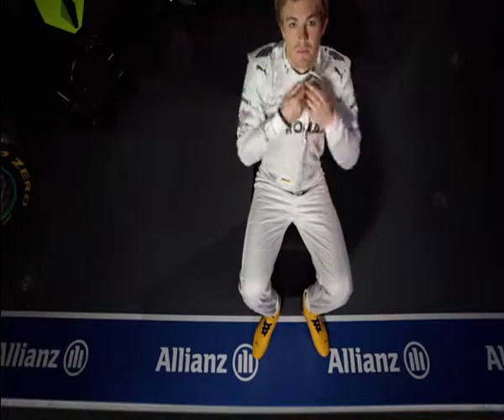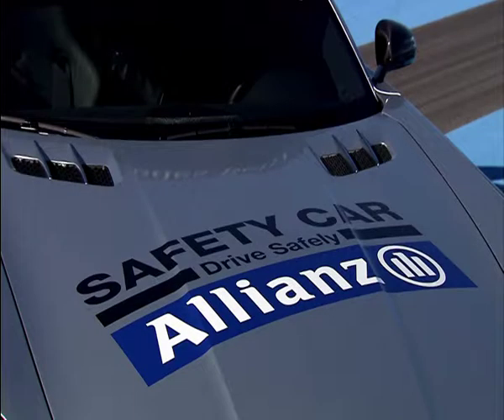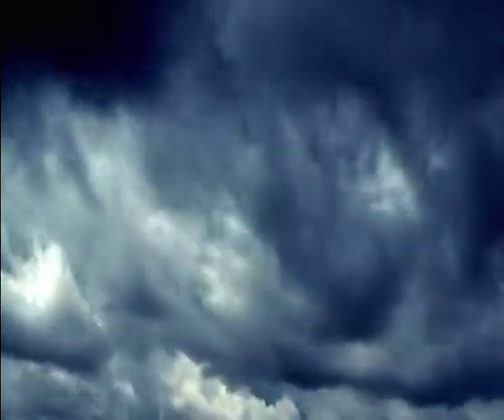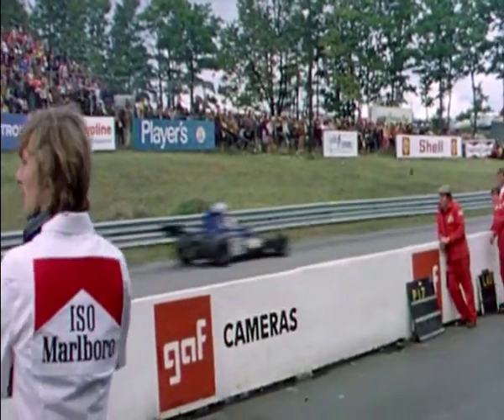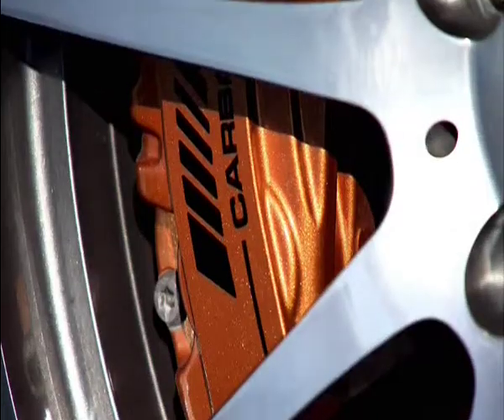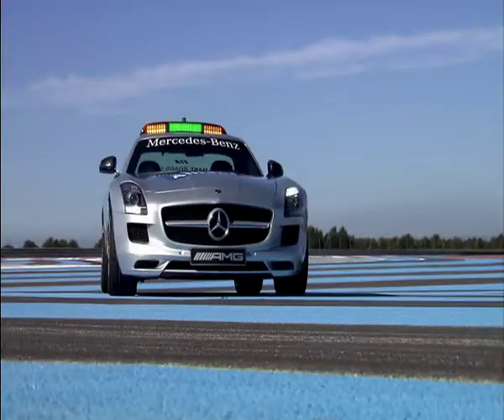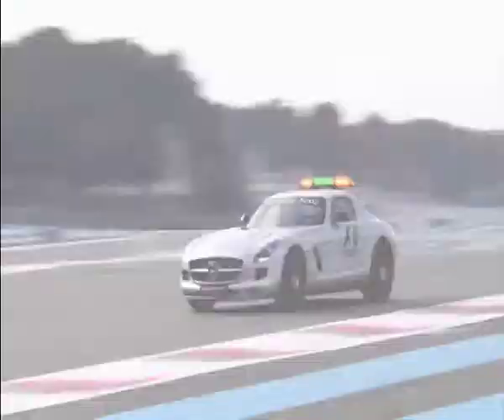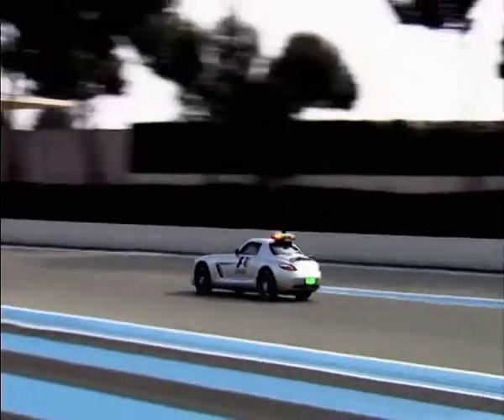BigB.TV - Safety Car in F1